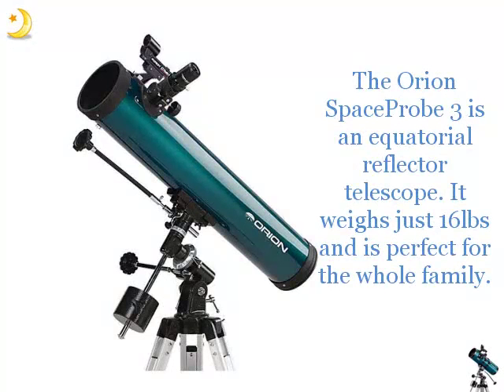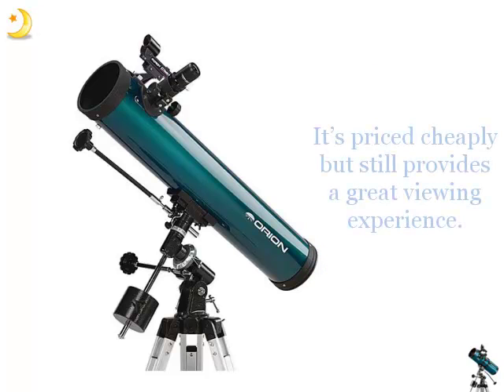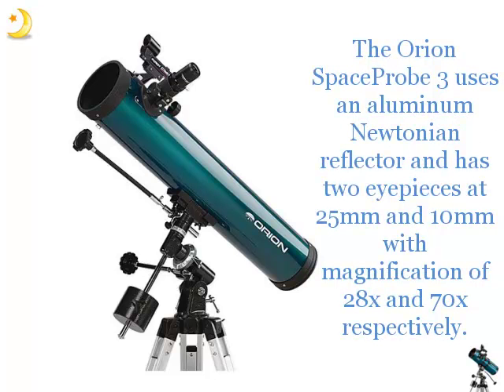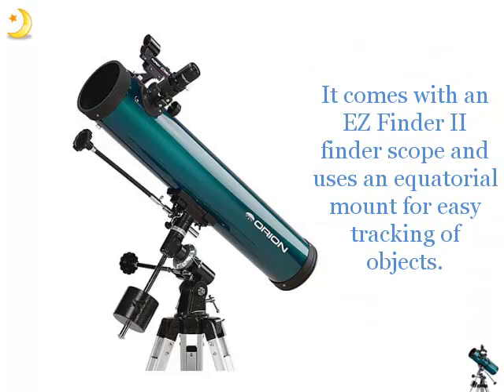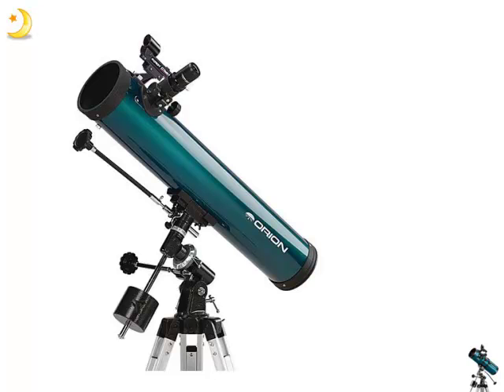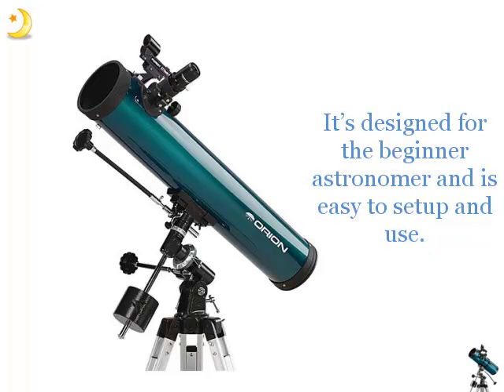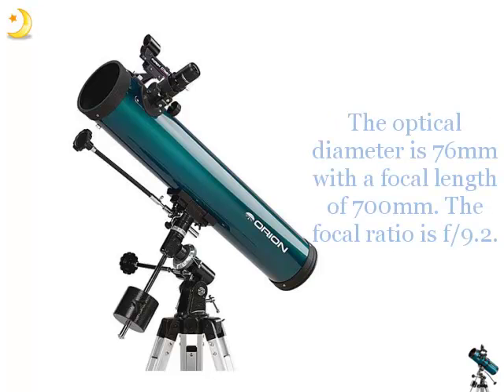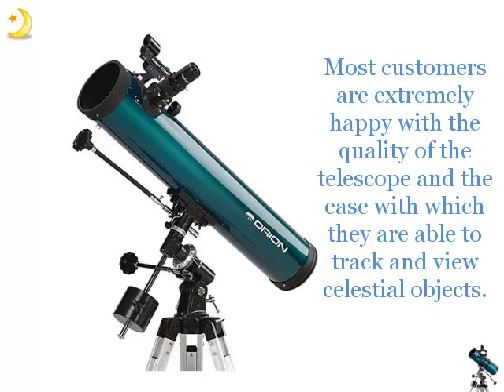Orion SpaceProbe 3 Orion Telescopes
Orion SpaceProbe 3 lets you view deep space. Best telescopes for beginners are Orion Telescopes.